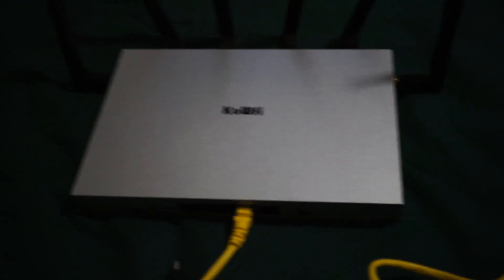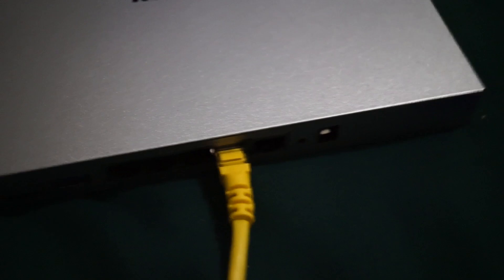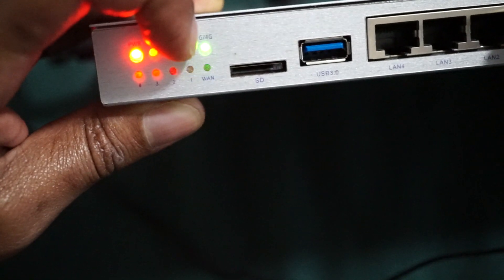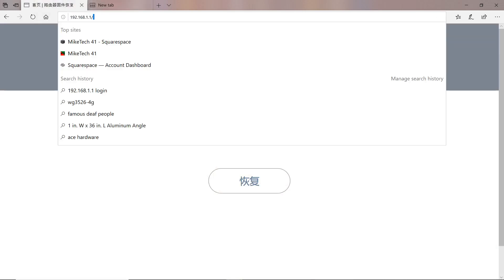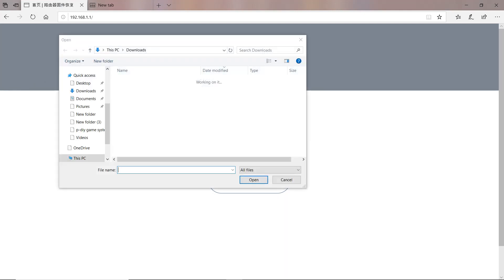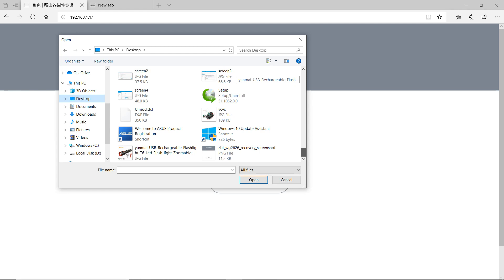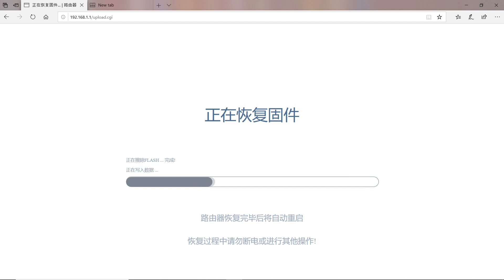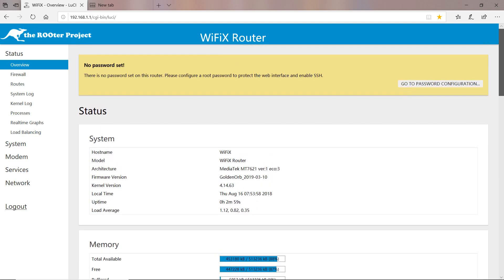How to flash the KuWFi WG3526-4G router firmware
Hi this is MikeTech41 this video shows you how to flash your KuWFi WG3526-4G router firmware